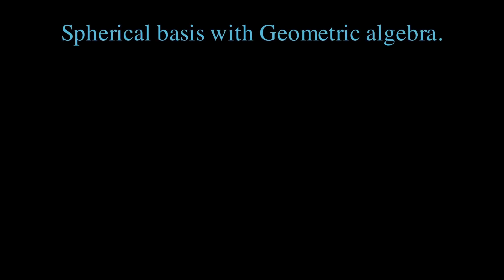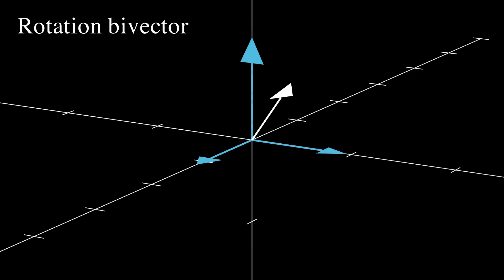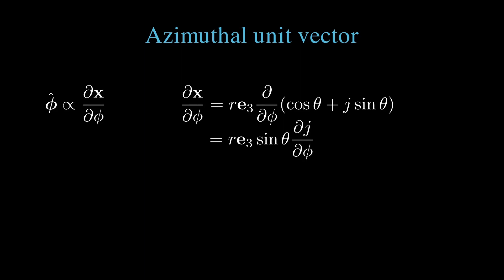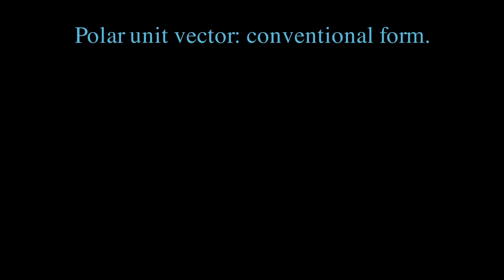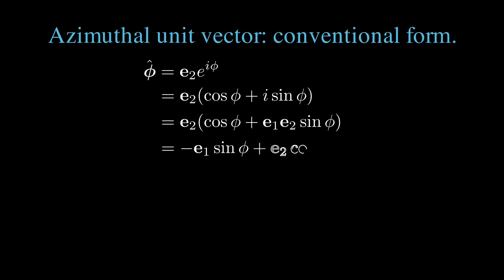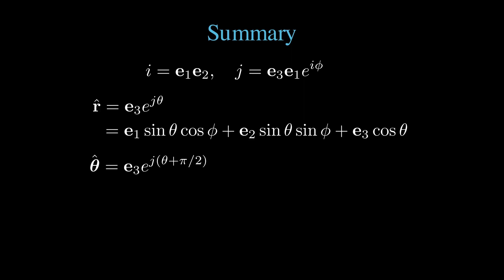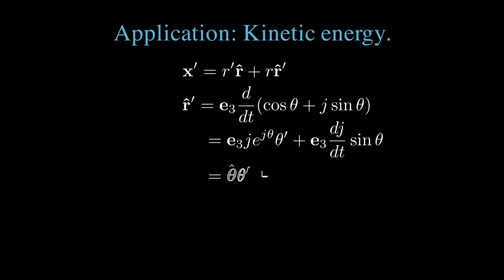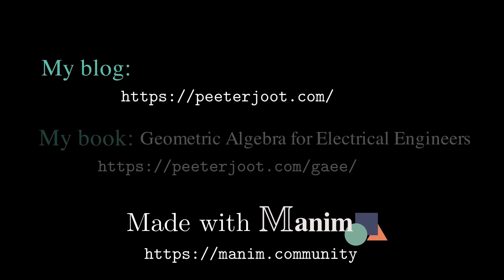Spherical basis vectors in geometric algebra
In this video, the geometric algebra form for the spherical unit vectors will be derived, then unpacked to find the conventional vector algebra form.  We will then use our new tools to find the expression for the kinetic energy of a particle in spherical coordinates.

Prerequisites: calculus (derivatives and chain rule), complex numbers (exponential polar form), and geometric algebra basics (single sided rotations, vector multiplication, vector commutation sign changes, ...)

If you liked this video, you may be interested in my book, Geometric Algebra for Electrical Engineers, available in hardcover or softcover on amazon:

An electronic (PDF) version of the book is available on my blog here: